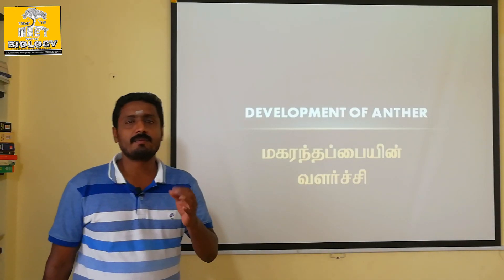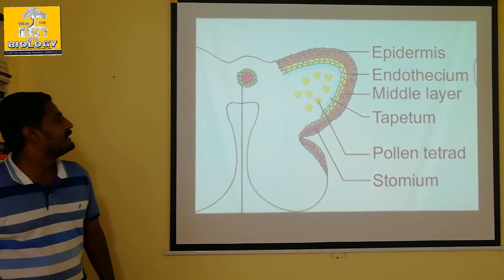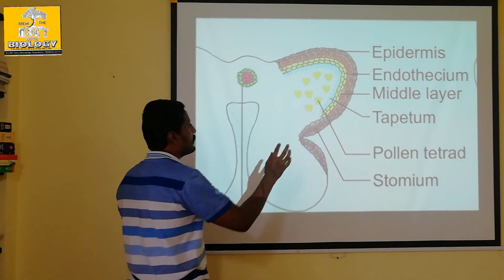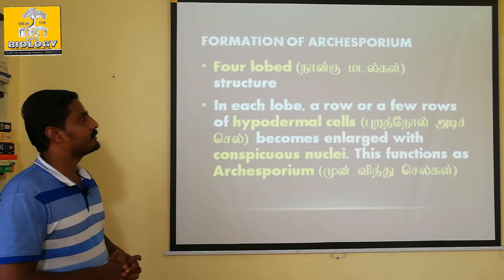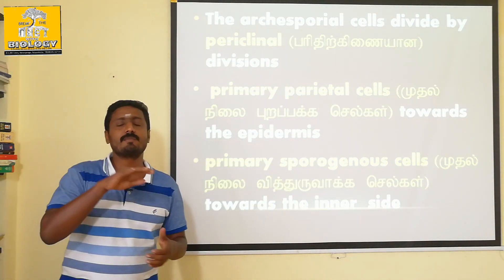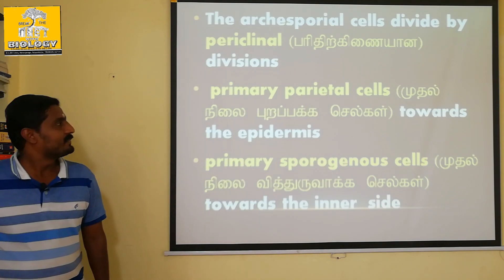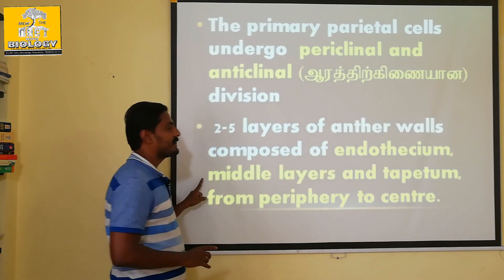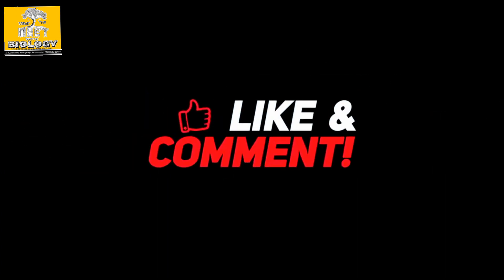ANTHER DEVELOPMENT (PART 1) - TAMIL | asexual and sexual reproduction |durai | Alwarkurichi | nellai